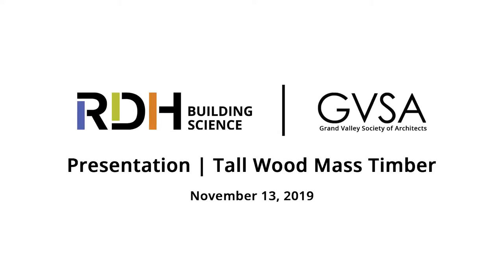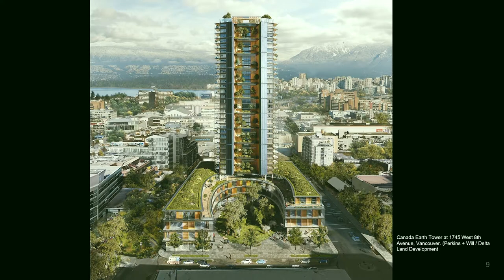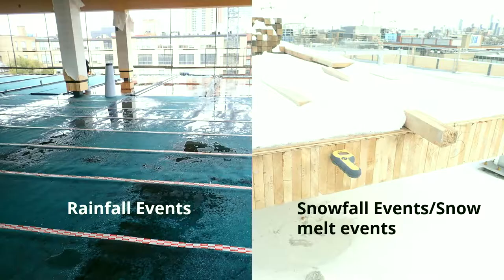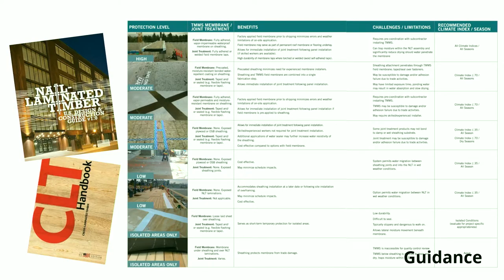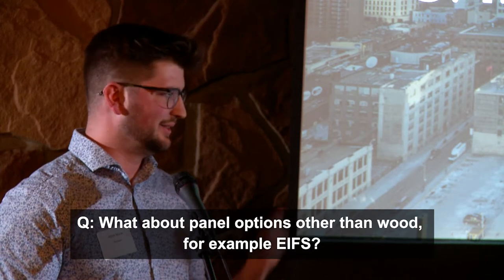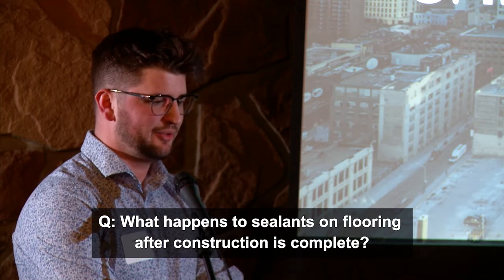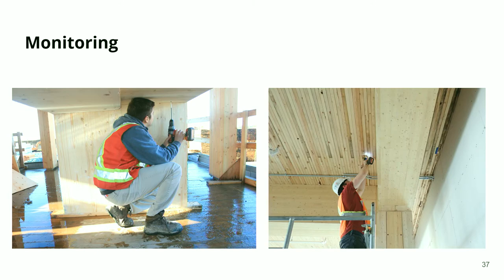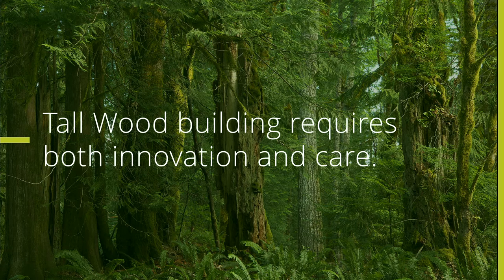Buildings: Arts + Science Lecture Series - Mass Timber and Moisture Protection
Mass Timber and Moisture Protection
Jesse Moore, Building Science Engineer, RDH Building Science

One advantage of wood as a building material is that it can dry out after wetting, but there are limits to this capacity. As we build more mass timber structures in Ontario, we need to consider protection from moisture exposure before, during, and after construction. Jesse will talk about wood wetting and drying and then discuss the steps that should be taken early in the project to integrate moisture protection into the design and construction process.

What are Buildings: Art + Science Events?
This new series, co-hosted by the Grand Valley Society of Architects and RDH Building Science, will delve into current issues in the building industry from different perspectives, highlighting architectural and building science challenges and solutions.